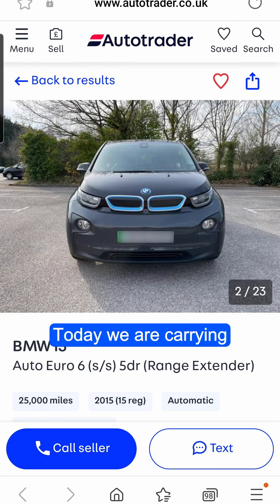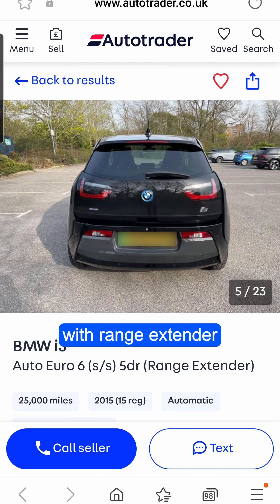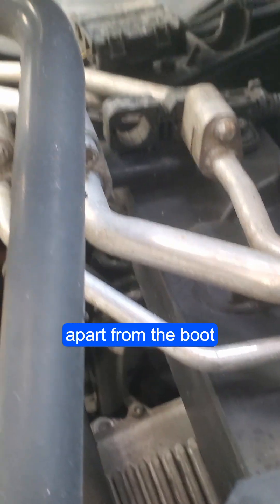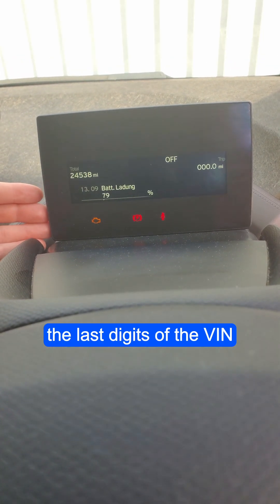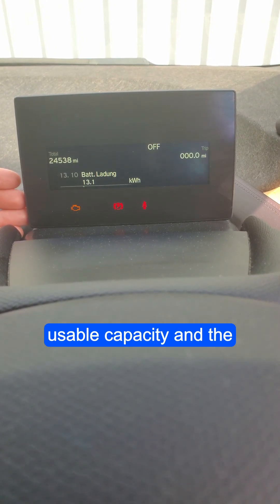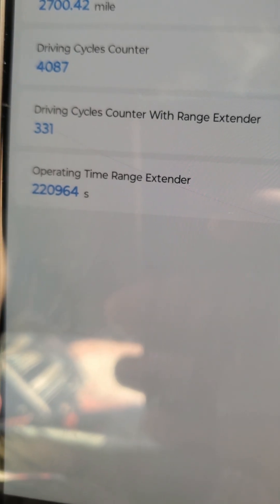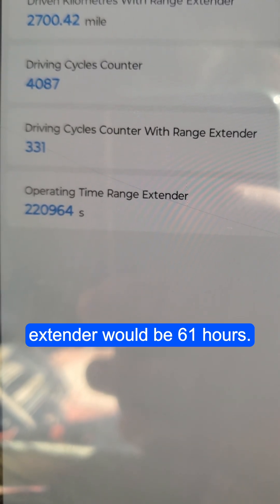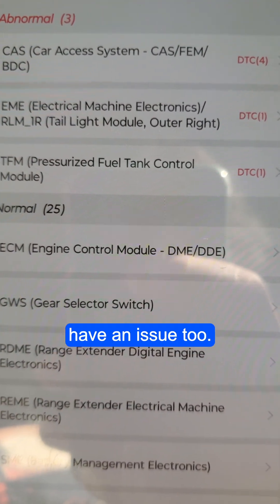BMW i3 12% Battery Degradation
In this video, we perform a prepurchase inspection on a 10-year-old BMW i3 with 25,000 miles. The vehicle shows no signs of accident history, and battery degradation is measured at only 11.8%, which is impressive for its age.
We also scan for diagnostic trouble codes using the OBD system and check how operating time on  Range Extender (REx).
A useful reference for anyone considering a used BMW i3 or looking to understand how well this EV holds up over time.